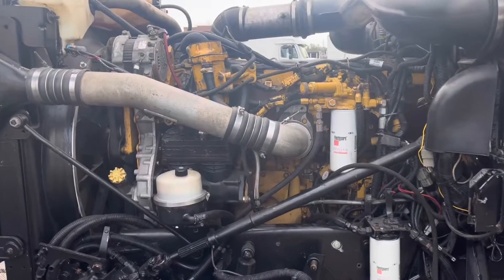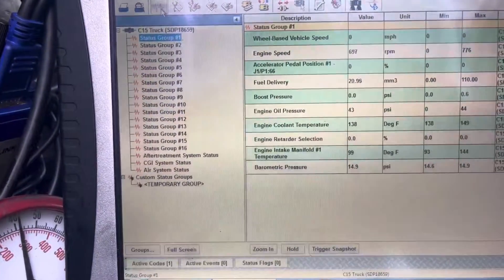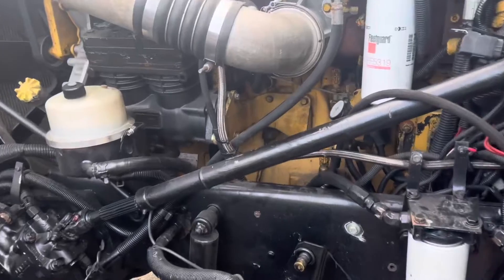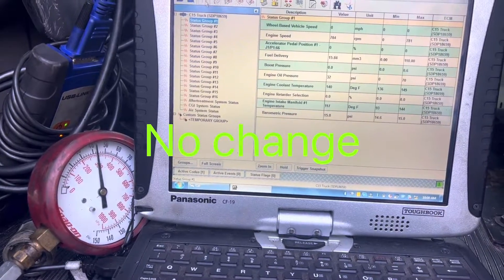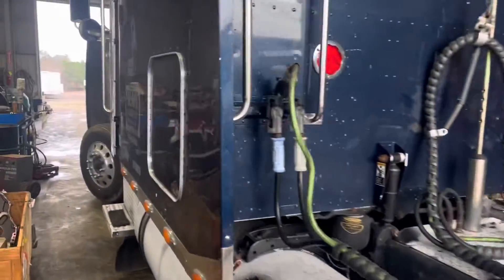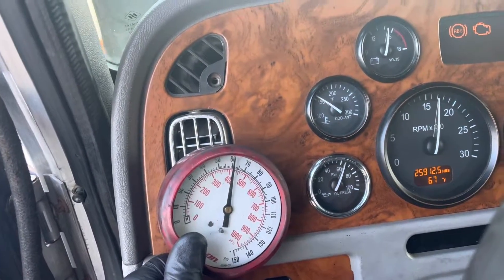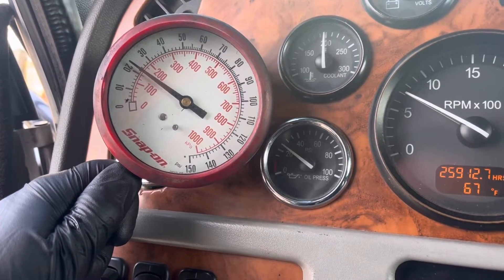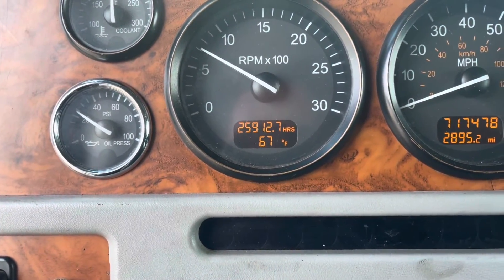Troubleshoot low oil pressure on C15A Cat truck engine using a manual gauge and laptop.Diagnostics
Watch step by step diagnosing loss of engine oil pressure on C15A on highway truck engine.  This video takes the guessing out repairing truck engines.  Having the right tools is important.  This is a Cat engine in a 379 Peterbilt.  Follow along.